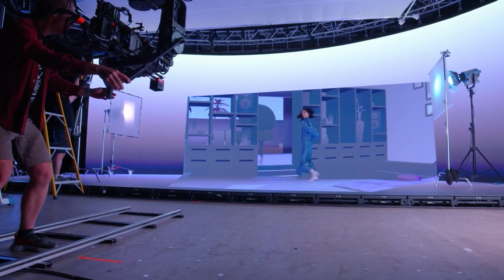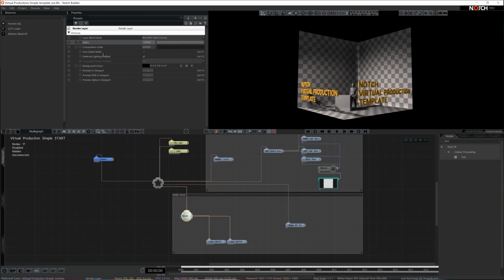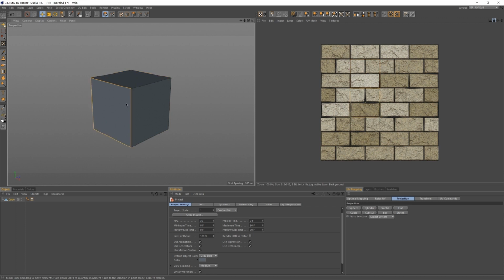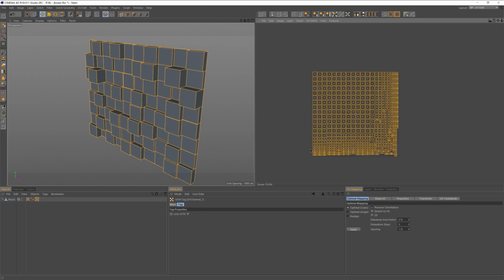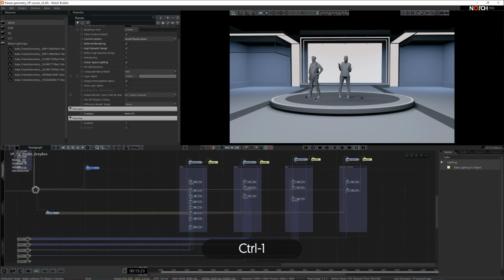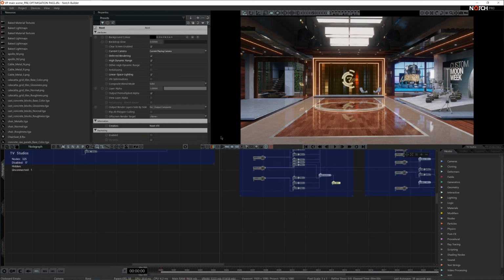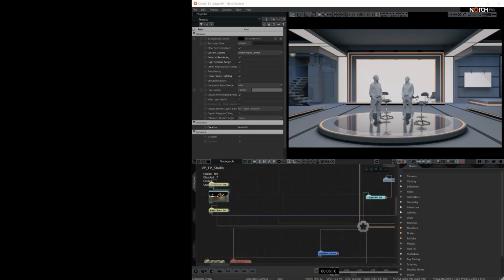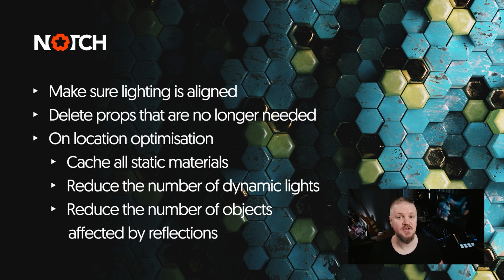03 LED Volumes (Virtual Production)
00:00 - Introduction to LED stages and LED volumes
01:35 - Technical preparation
03:40 - Start with Greyboxing
06:06 - Introduction to design preparation
06:23 - Scene Preparation
08:40 - Splitting background and AR foreground
22:41 - Light Baking
40:44 - Introduction to optimisation techniques
41:00 - Freeze Geometry
52:29 - Material Cache
57:38 - Performance panel
01:00:41 - Profiler panel
01:02:15 - Nodegraph clean up
01:11:07 - Extra tips
01:12:12 - Pre-On-location Short tips
01:12:53 - Test Block export
01:16:18 - Introduction to working on-location
01:17:14 - Network editing
01:25:19 - Light Baking while Network Editing
01:29:31 - Practical tips